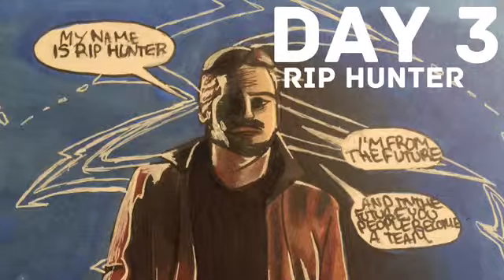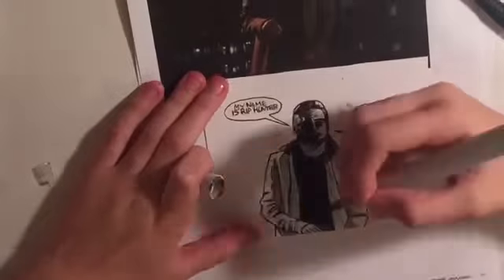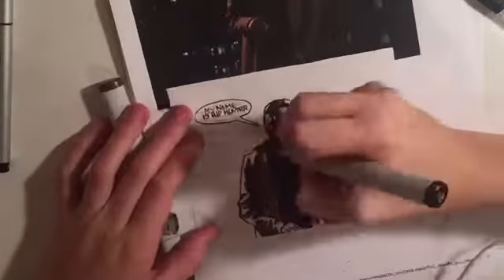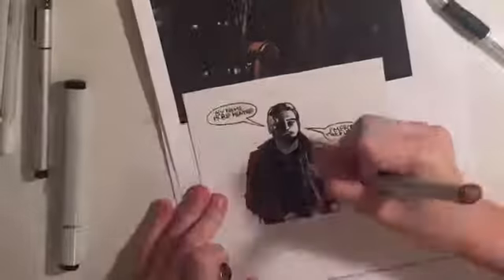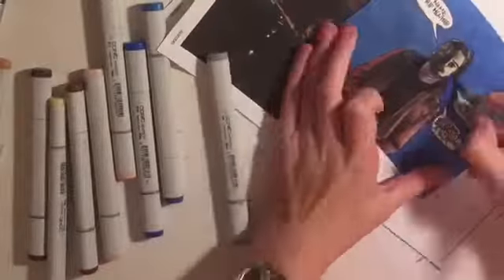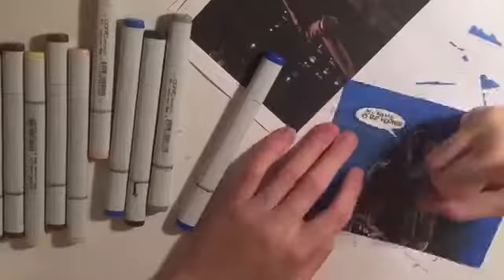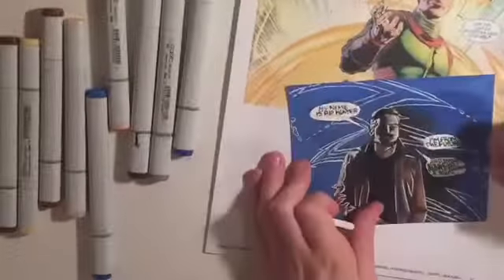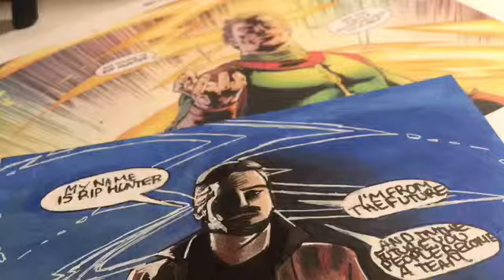Day 3~Rip Hunter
Day 3 of my 30 day challenge! Rip Hunter!